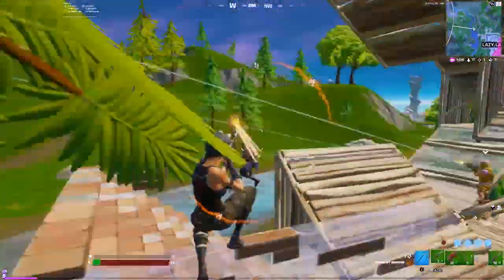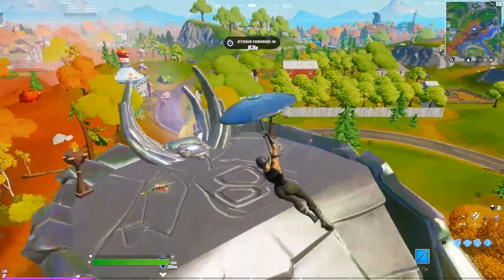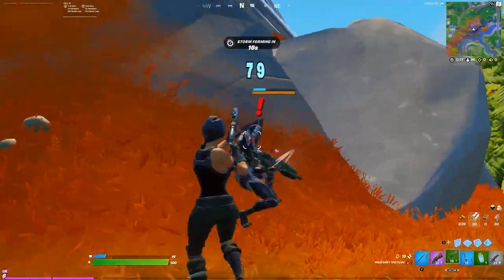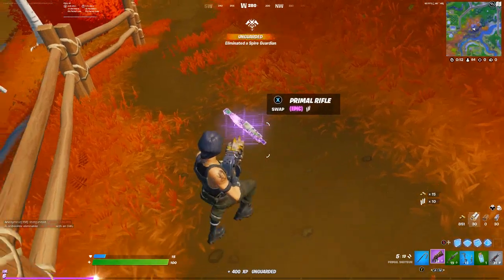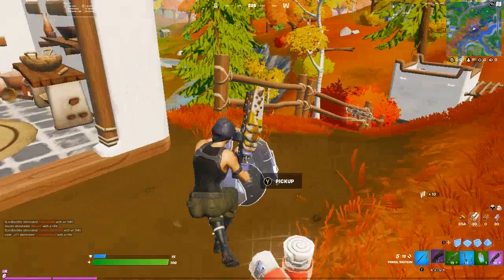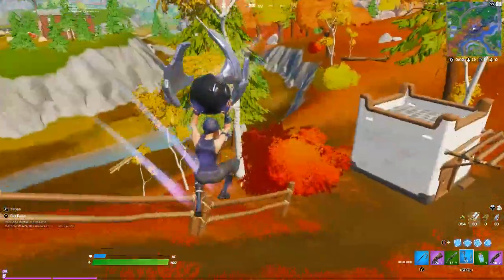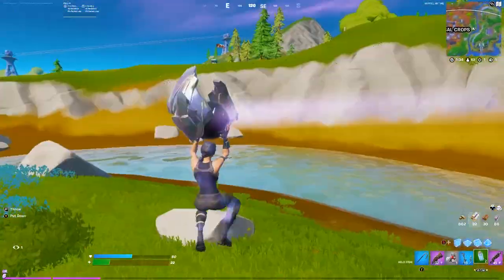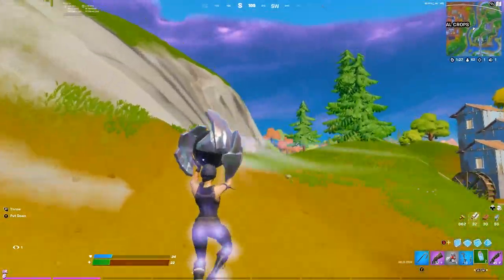How to get the NEW "MYTHIC" SPIRE GUARDIAN ORB all locations - Fortnite Season 6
How to get the new MYTHIC SPIRE ORB. Guardian NPC Mythic Guardian Orb. Fortnite Season 6 update MYTHIC Guardian ORB. NEW Mythic Season 6 Fortnite. Mythic ORB location Fortnite. How to get the MYTHIC ORB. Fortnite season 6 update mythic locations. Mythic locations season 6. Spire guardian ORB, MYTHIC. All mythic season 6 locations for the spire guardian orb.